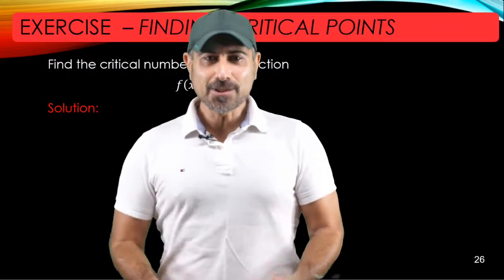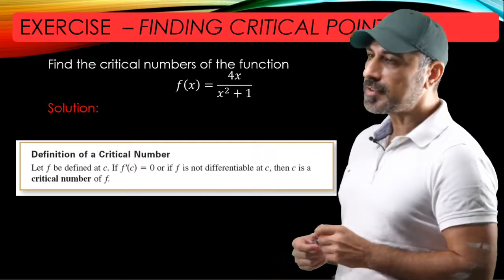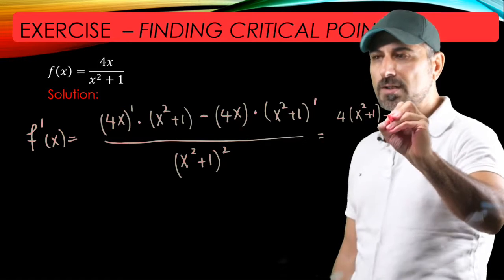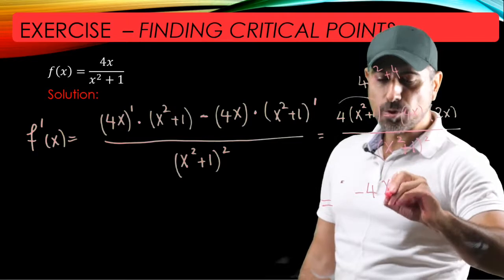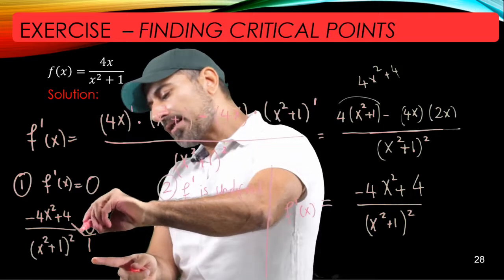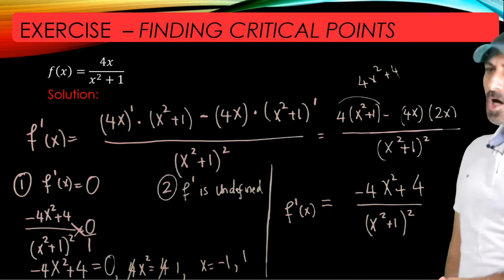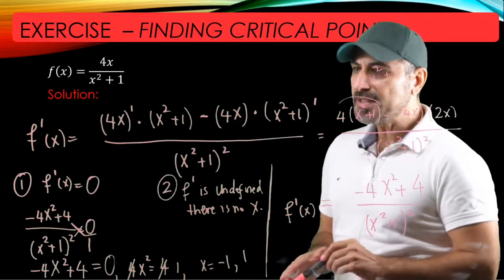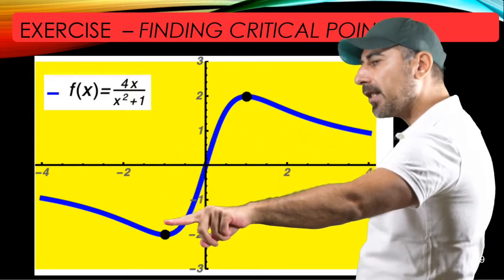How to Find Critical Numbers of a Rational Function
Finding Critical Points